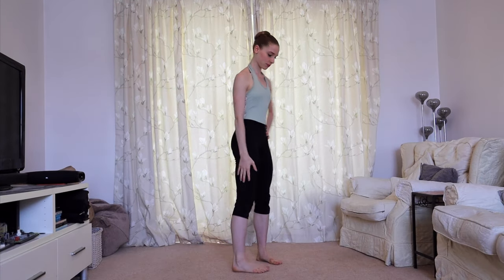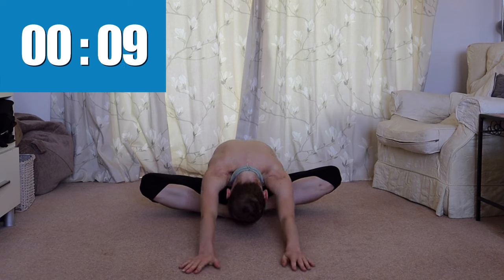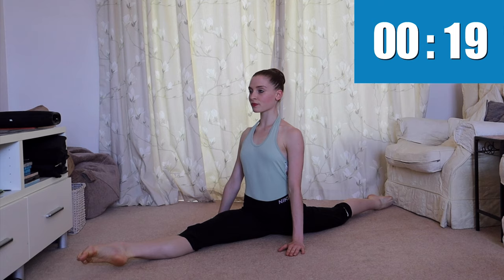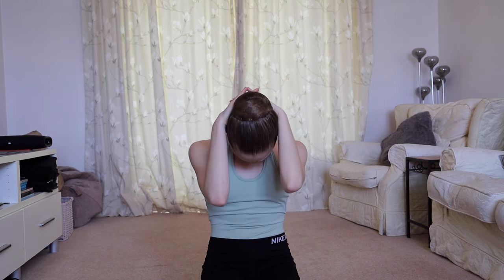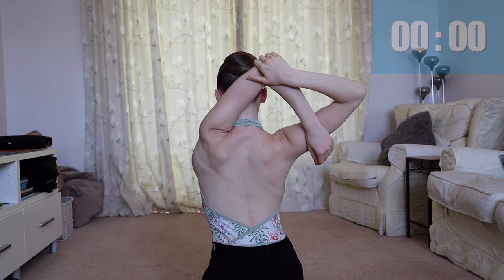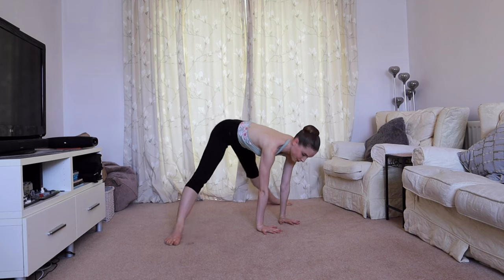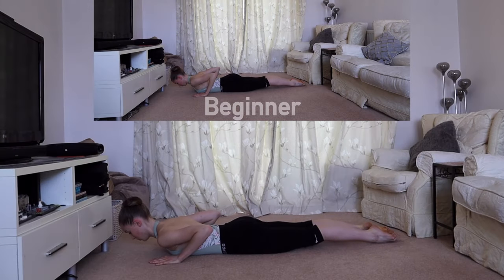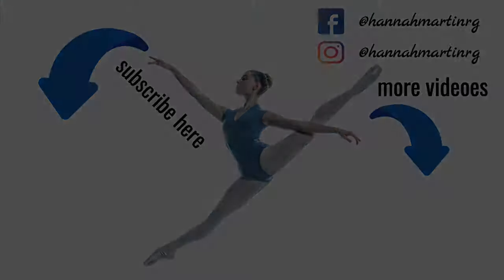Full Body Stretching Routine for Flexibility : SUPER EFFECTIVE!!!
Learn how to plan your own training home training programme with this EXCLUSIVE VIDEO:

Hey there! If you are new around here my name is Hannah Martin and I am currently a full time ballet student. On this channel I love to share my journey, the tips and tricks I've learnt along the way, and help motivate you all on your path towards your dreams! :)